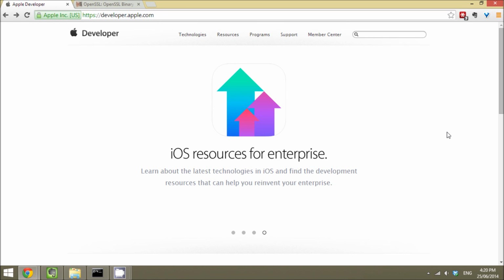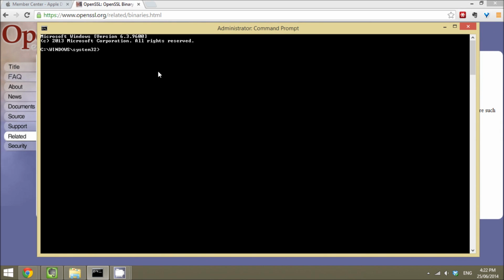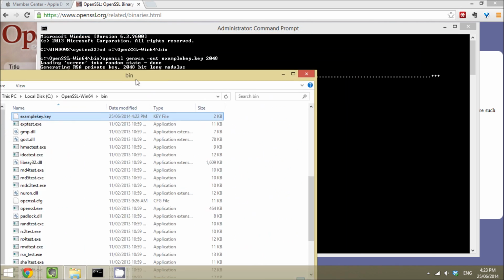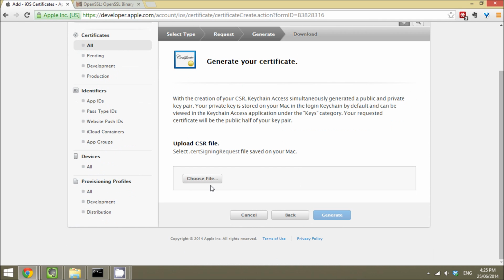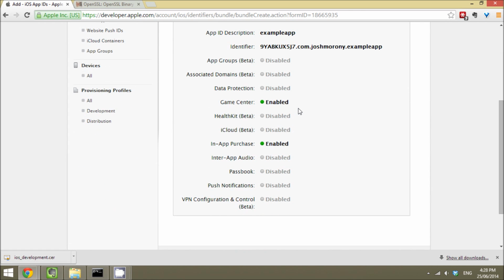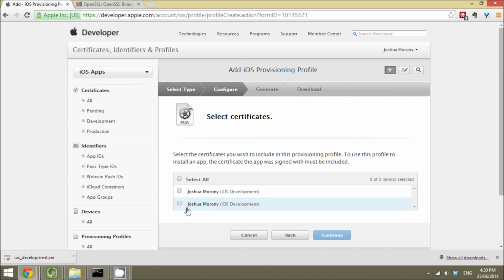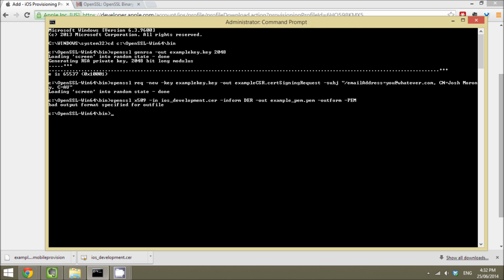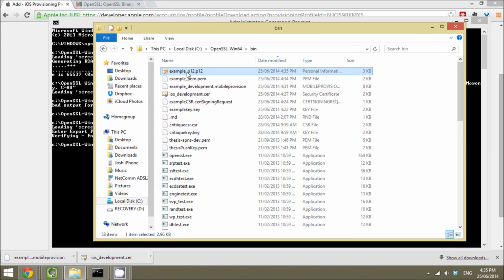How to Create a Provisioning Profile and p12 for iOS in Windows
In this tutorial I walk you through how to create certificates and provisioning profiles for iOS devices on a Windows computer.